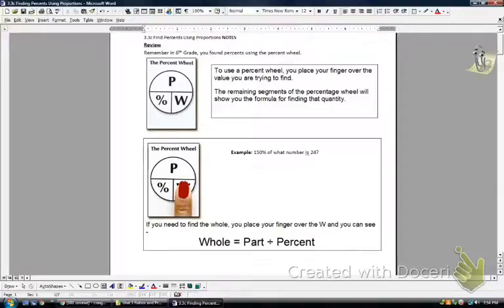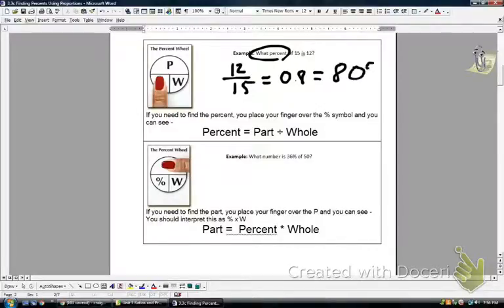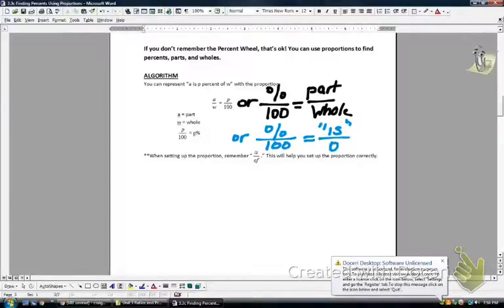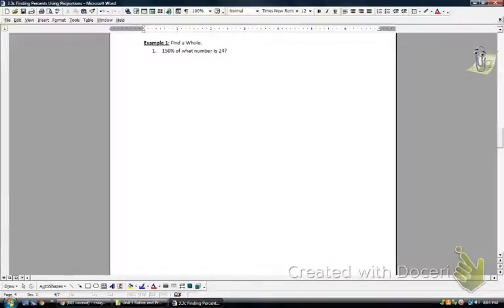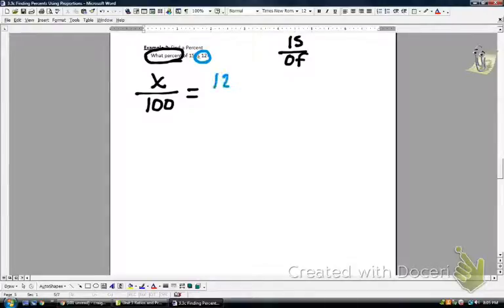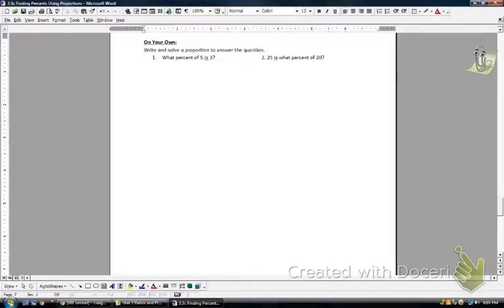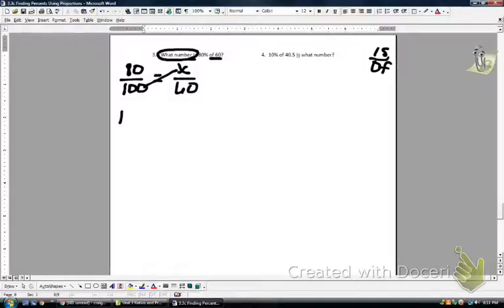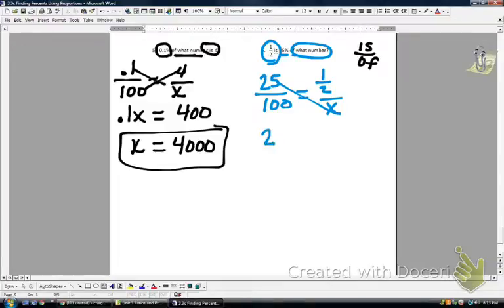3.3c Find Percents Using Proportions